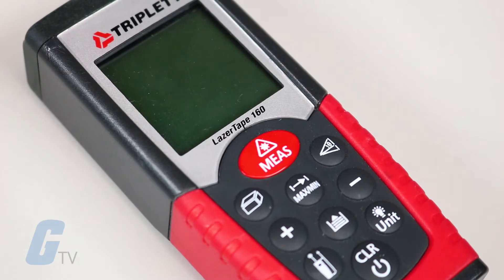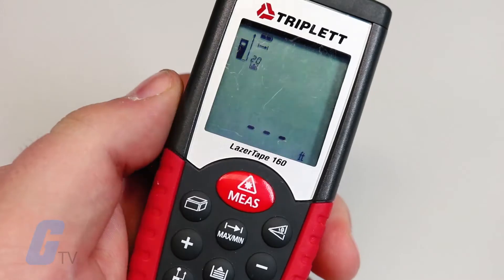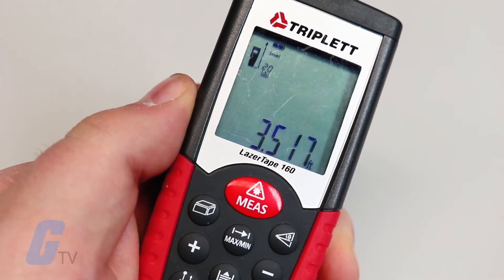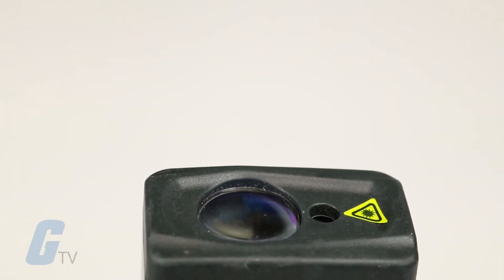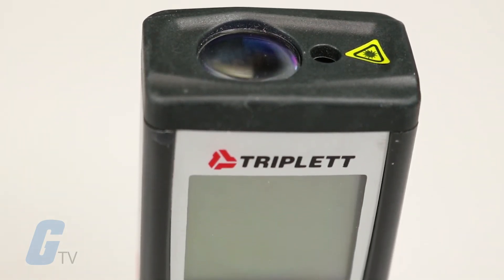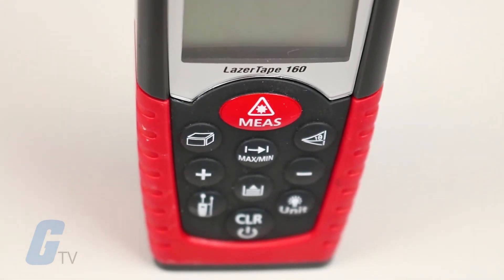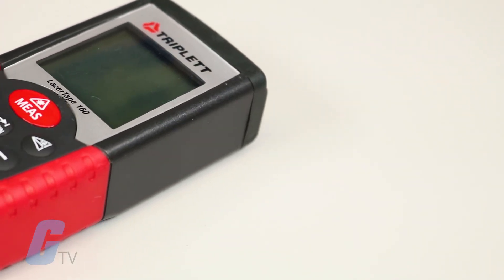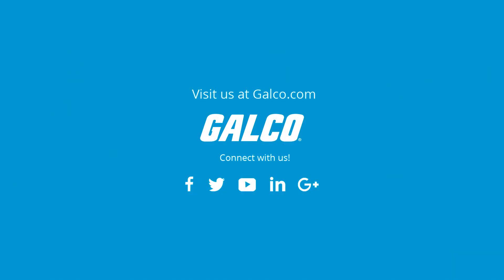Triplett LazerTape 160 Series Laser Distance Meter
Triplett’s LazerTape 160 series laser distance meter offers multiple functions in a simple to use package. It is capable of measuring distance without contact from 2 inches up to 160 feet away, and can also easily calculate area and volume right on the device.